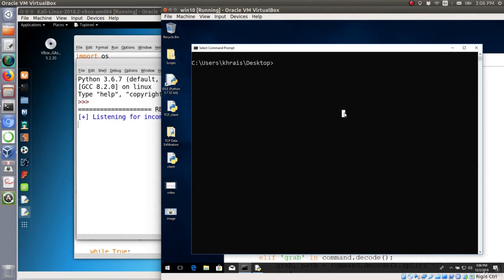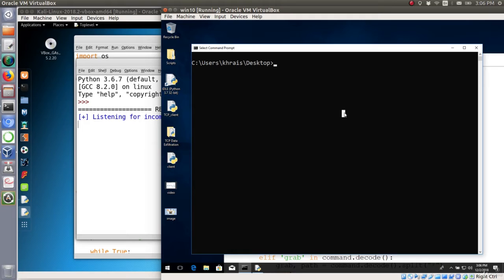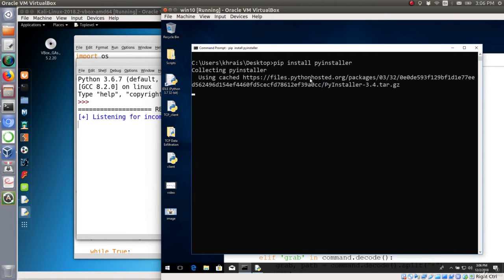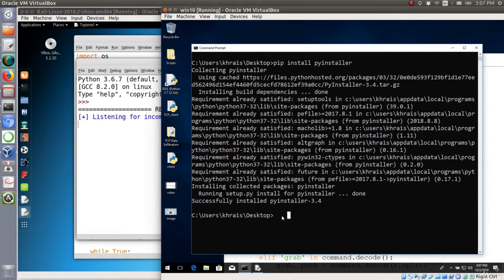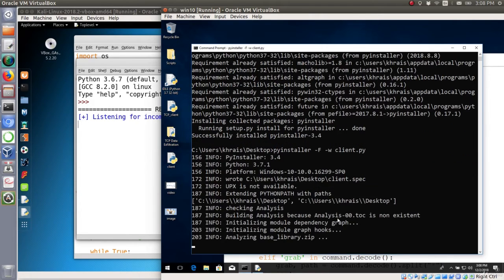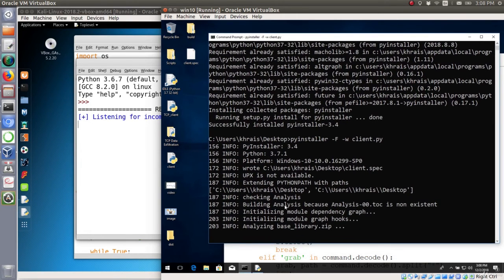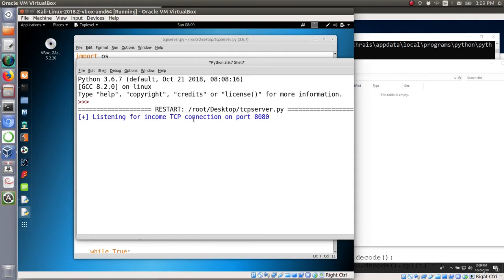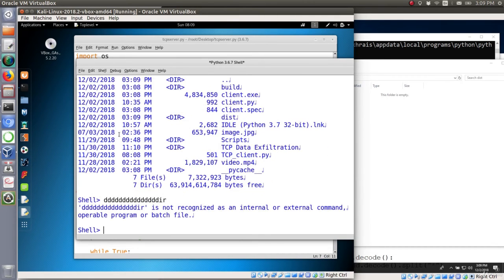7 Exporting To EXE Python 3 for Offensive PenTest A Complete Practical Co urse | Computer Monk 🔴